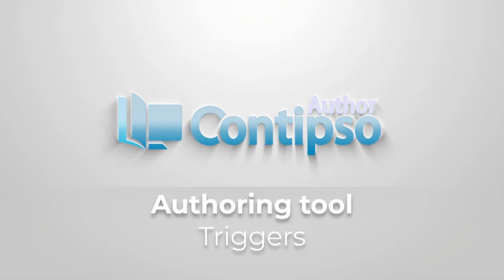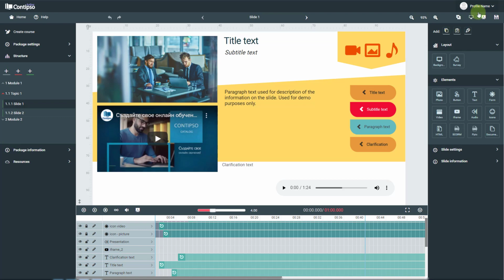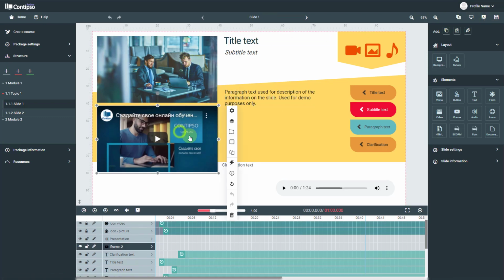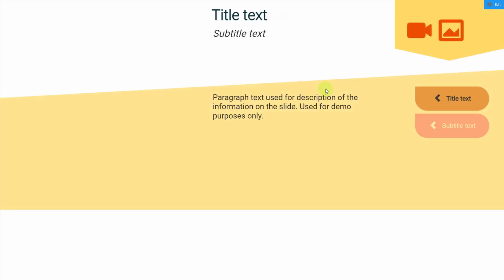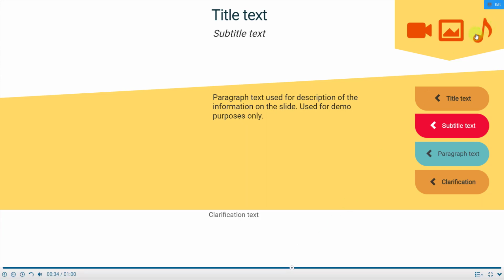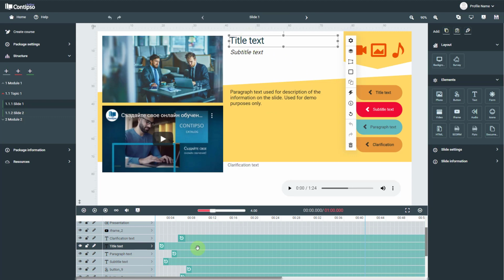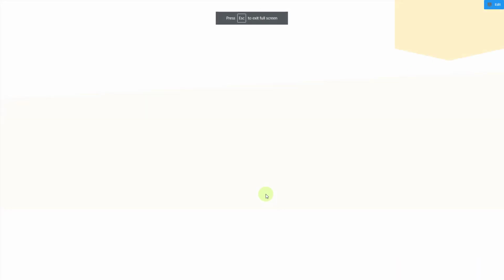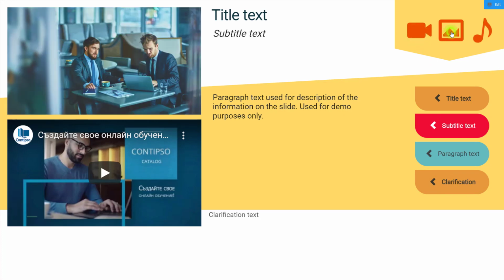Triggers - Contipso Authoring tool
What are triggers and what are they for? How we can make our training more interactive with the help of element triggers.